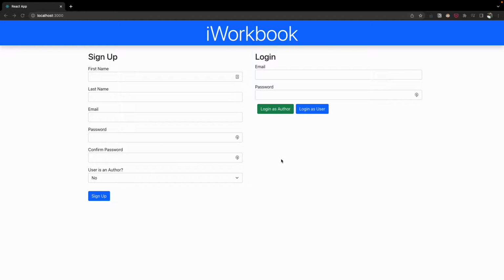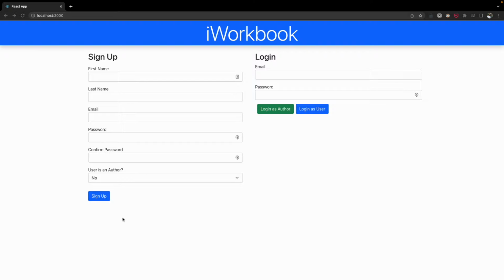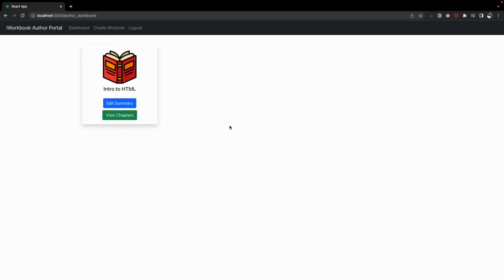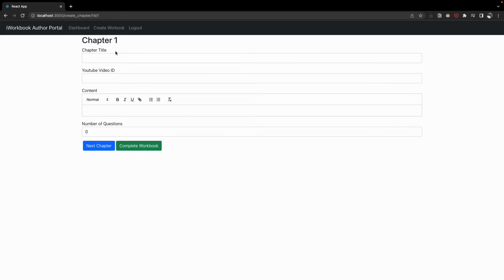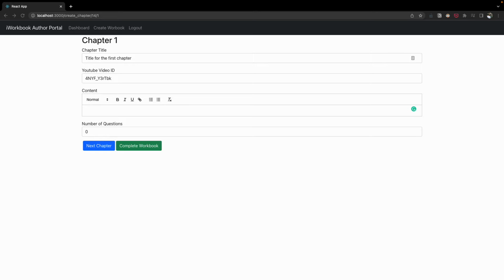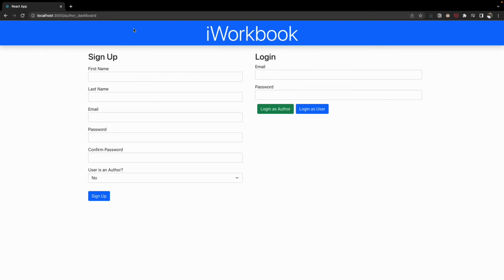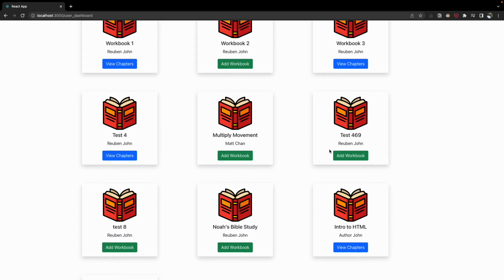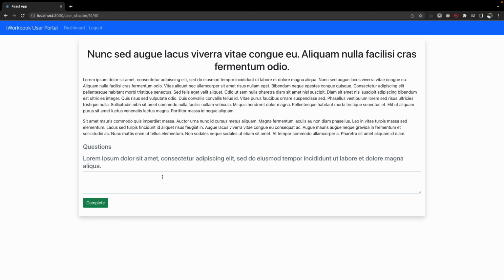iWorkbook Demo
This is a demo of my app iWorkbook. This was my solo project for my coding BootCamp. This app allows authors to create workbooks with chapters, content, and questions. Users can interact with these workbooks and respond to the questions.
The app was made using React on the frontend, Flask on the backend and MySQL as the database